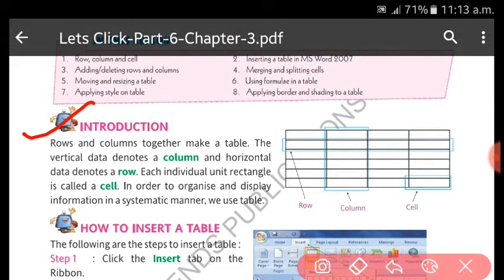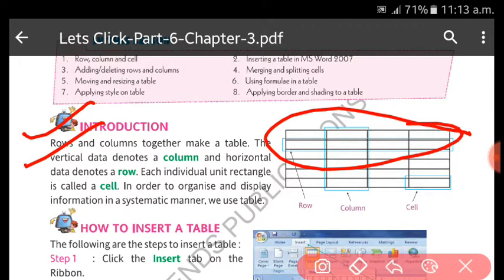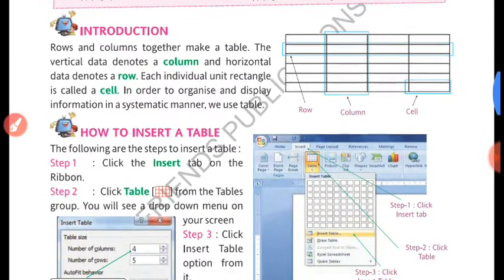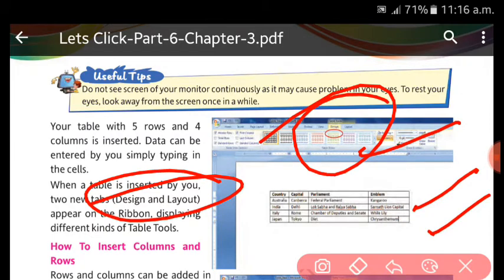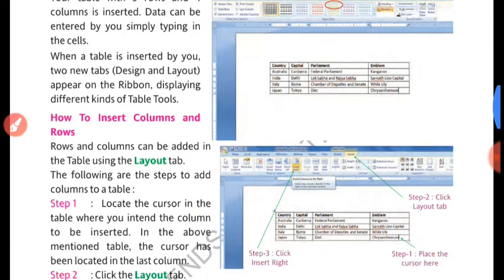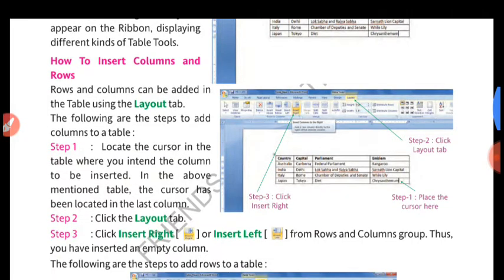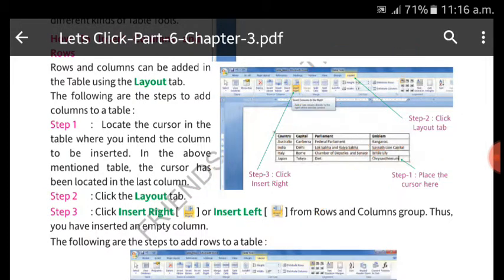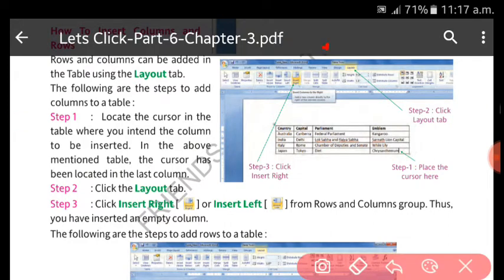Class 6A C D Computer chapter3 part1